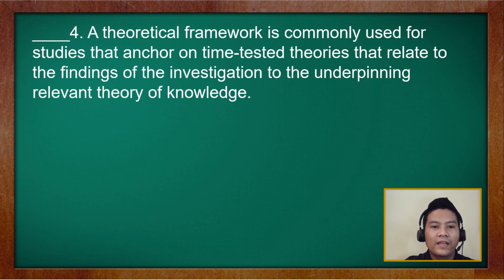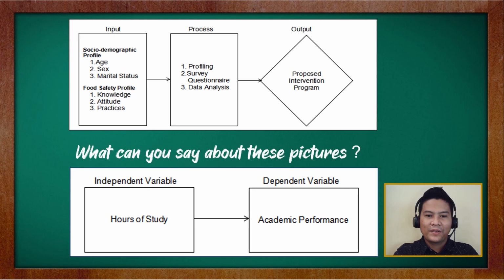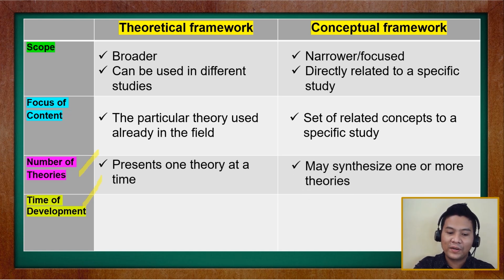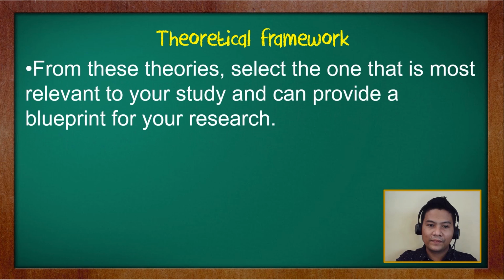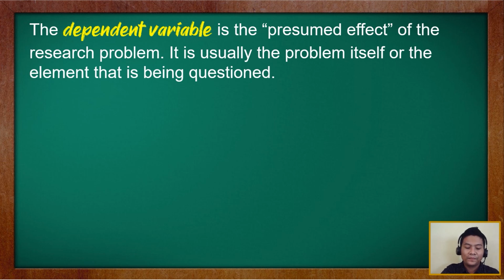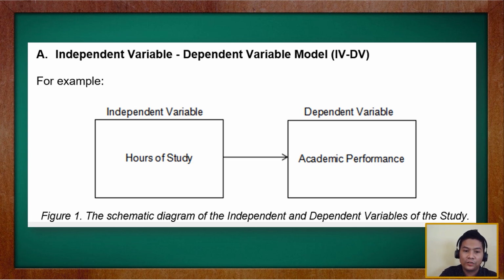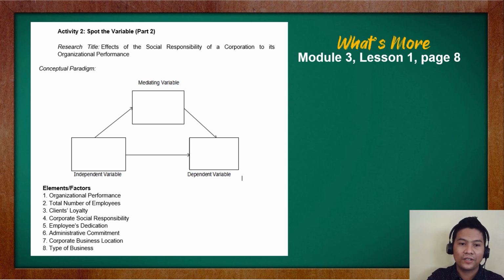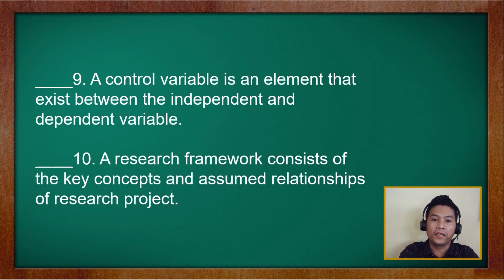PRAC2 Module 3, lesson 1